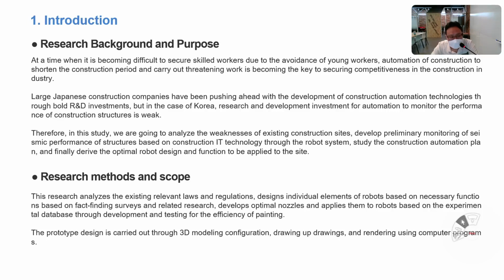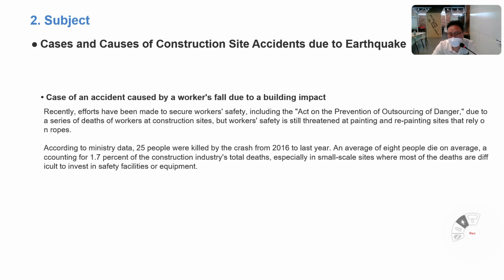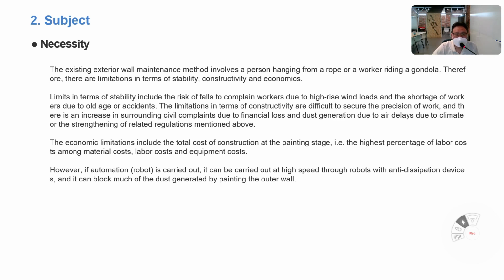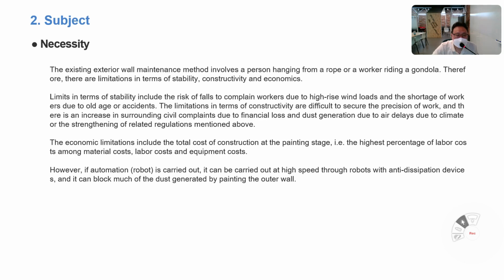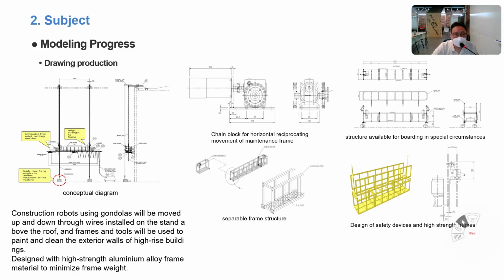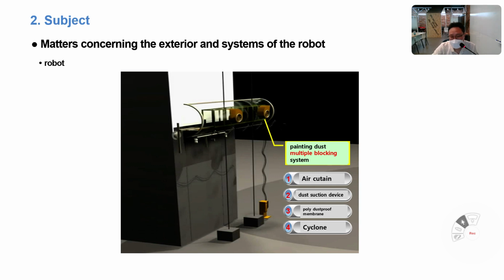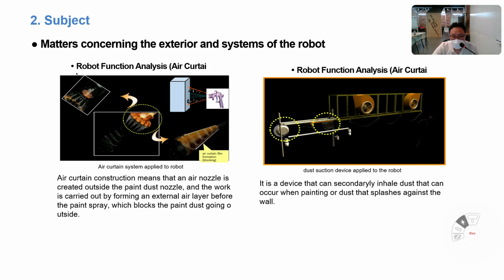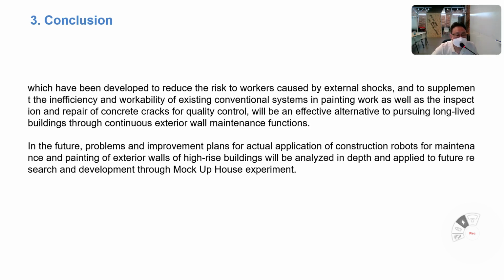FoCos.IDIC.20200627.O.Session1.22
Development of Robot Technology to Monitor Construction IT Automation and Seismic Performance and Prevent Dust in the Painting Process (Dong-oun Lee, Tae-seok Jin)